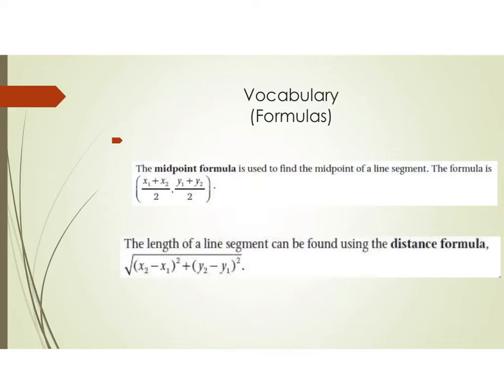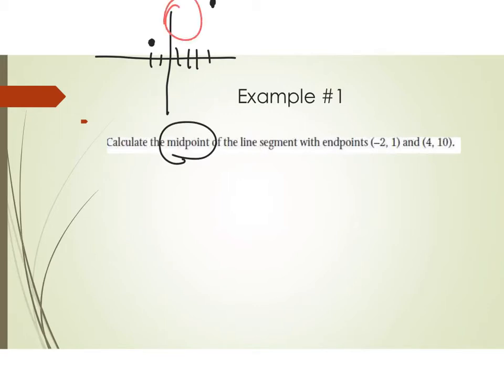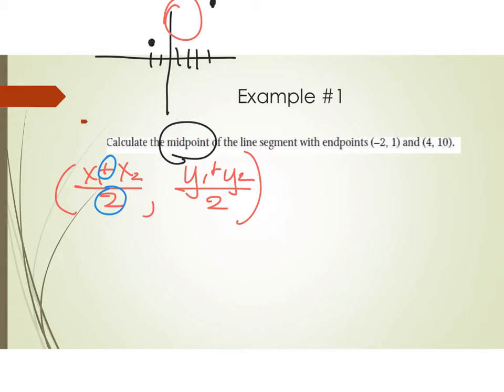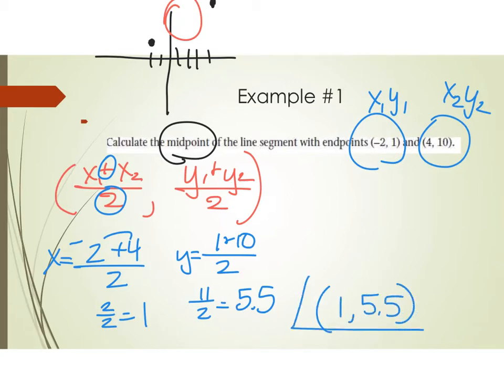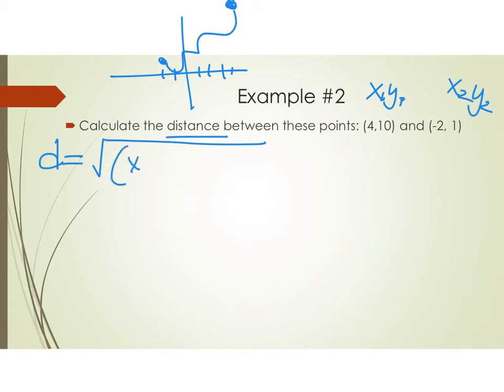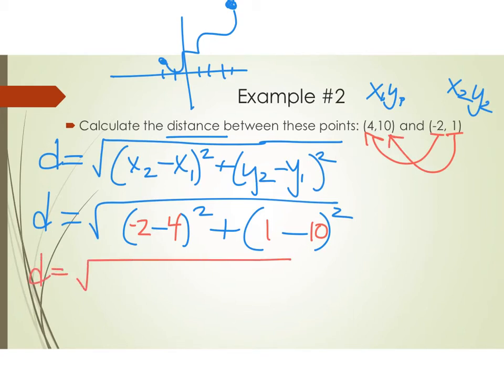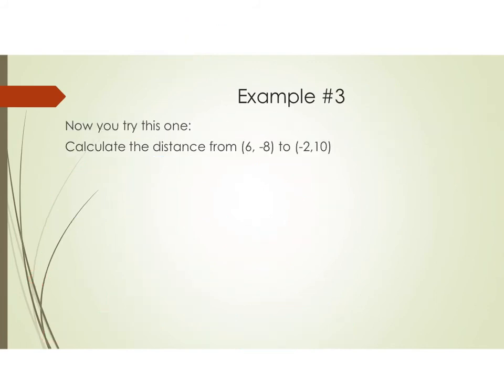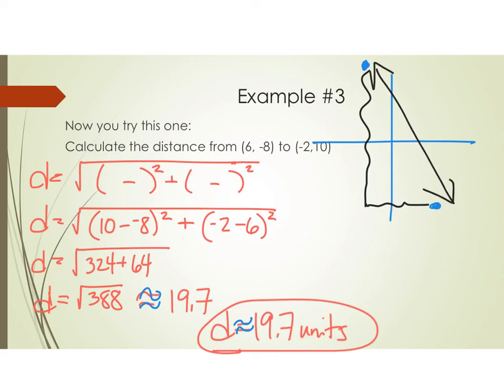5 1 1 Midpoint & Distance formulas